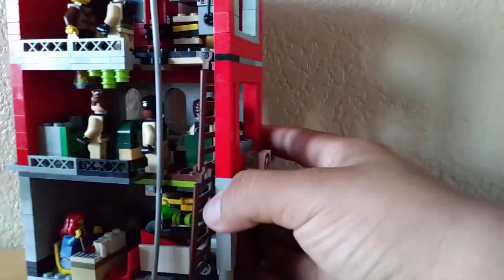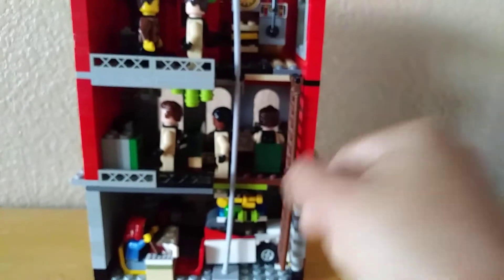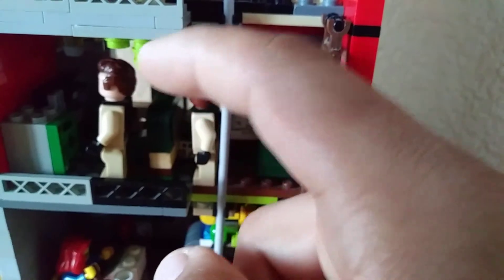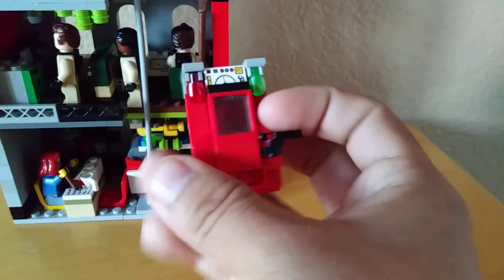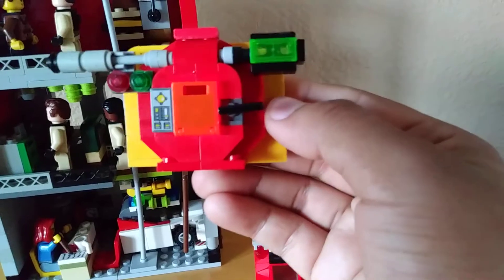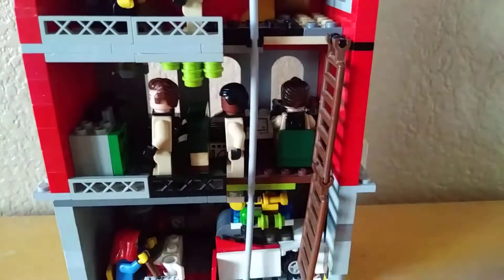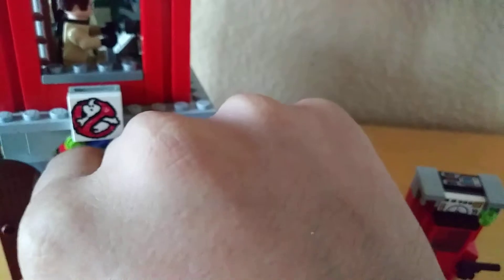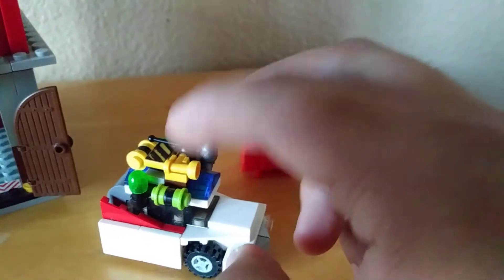I build lego ghostbusters firehouse